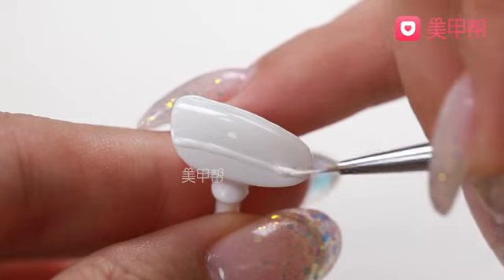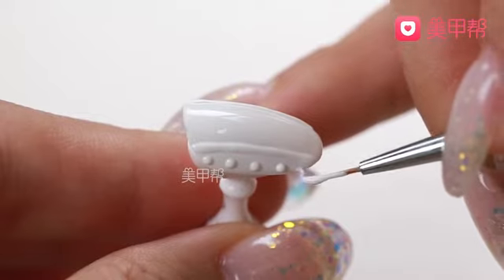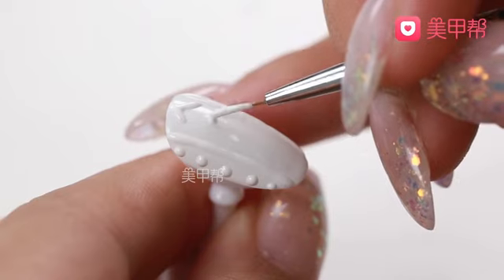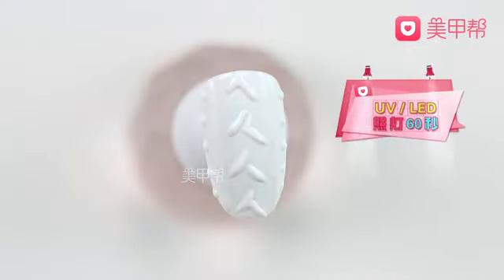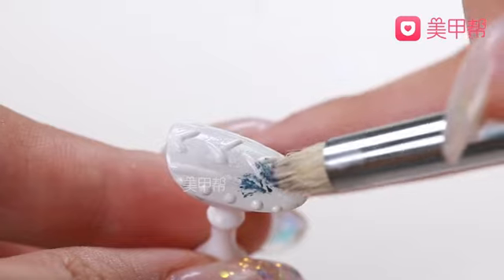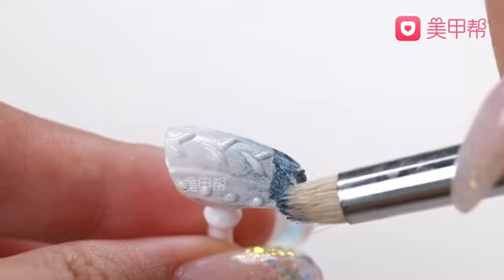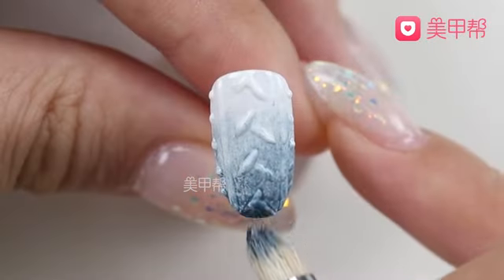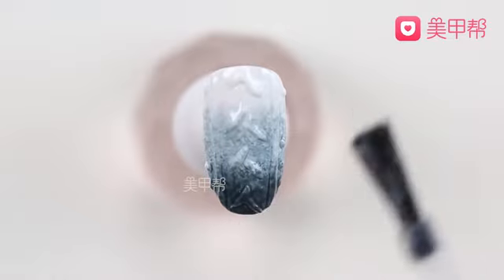秋冬的凉意缓缓入侵，教大家做这个美甲啦~